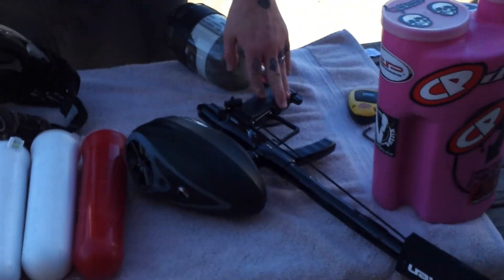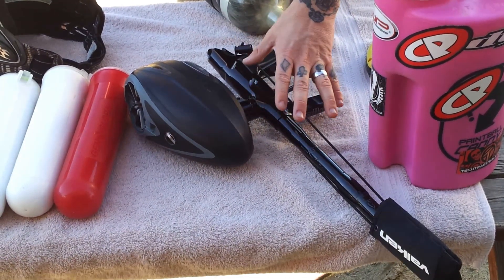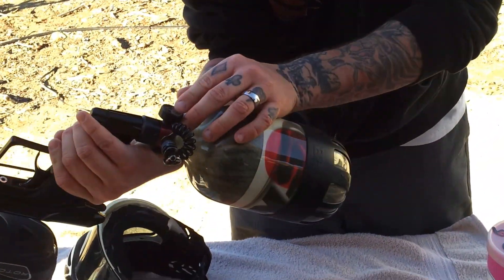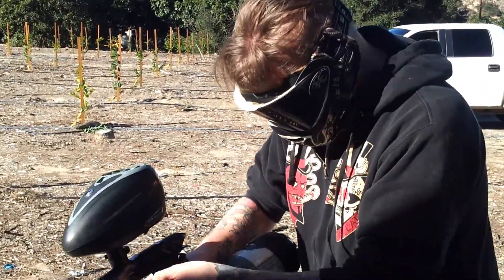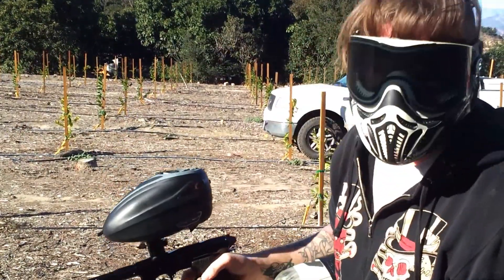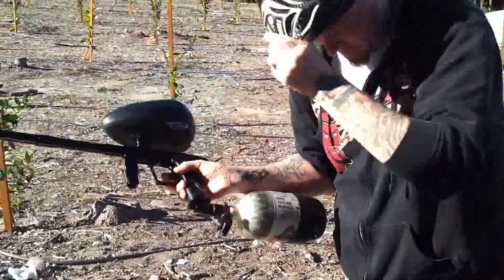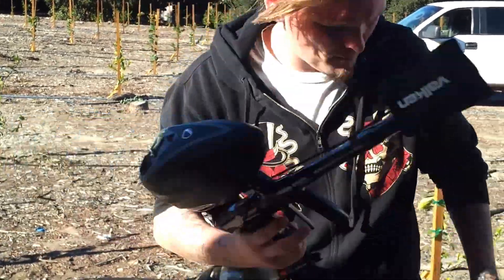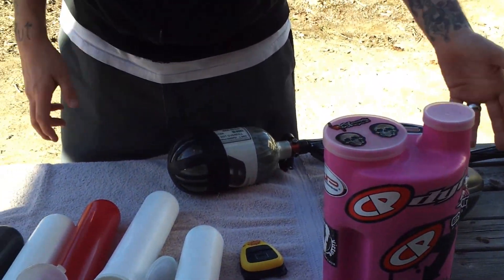Valken Proton Efficiency Test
Preformed an Valken Proton Efficiency test. Shooting Valken Infinity. Using a high pressure tank, with a fill of 3500. Barrel is a Reds Pepper Stick bore size 689. Marker is set to 15 bps on semi.